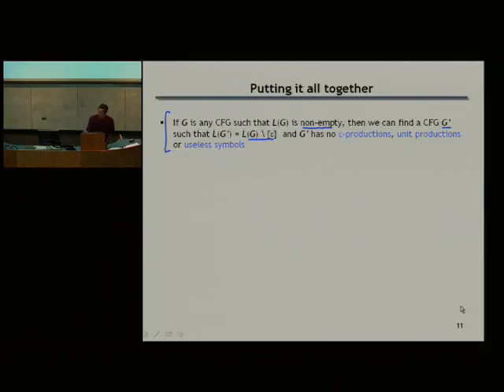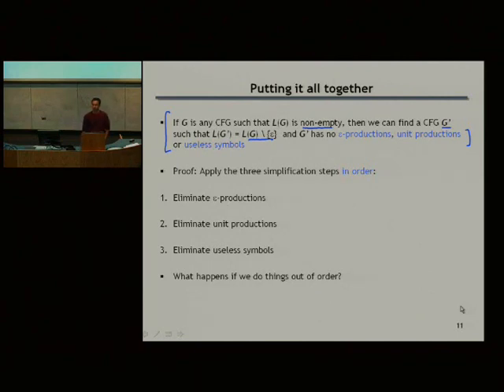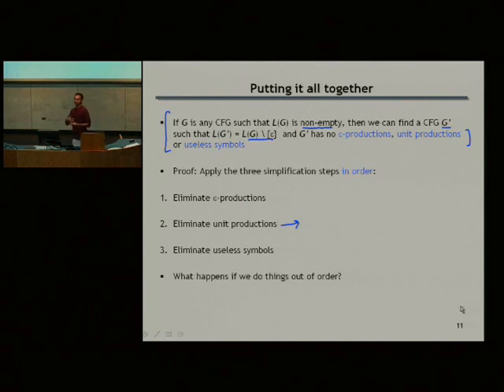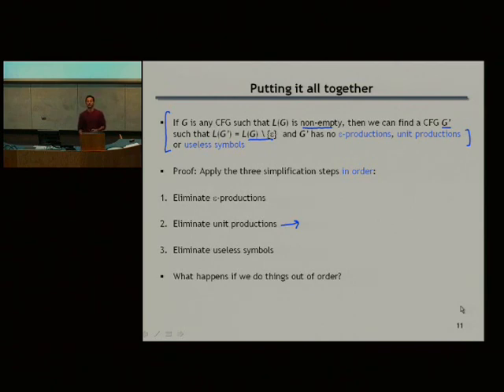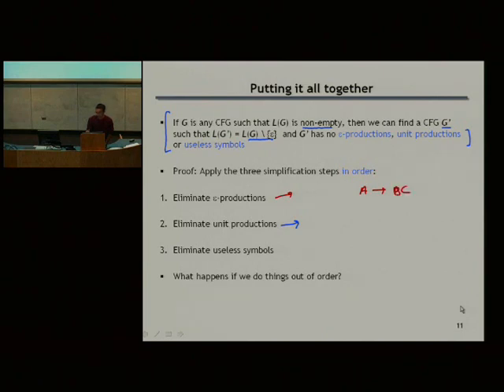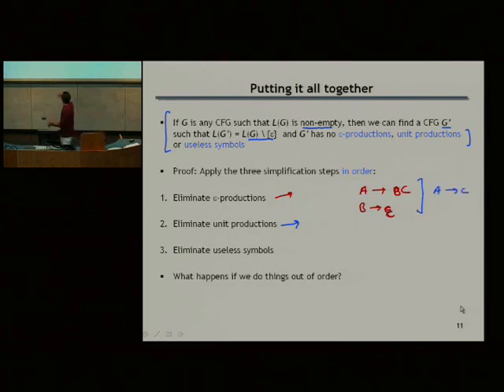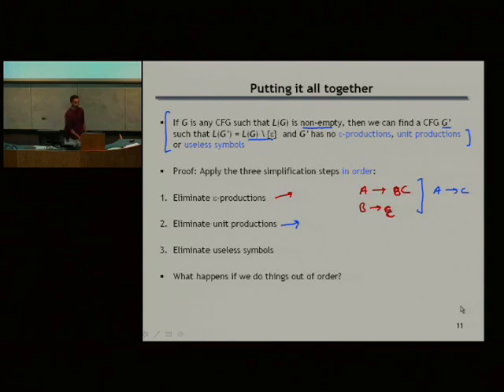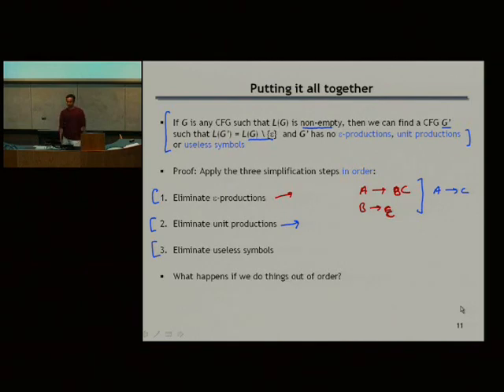Lecture by Viraj Kumar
A short segment with student interaction, from a lecture delivered to senior undergraduates and graduate students in CS 475 at the University of Illinois at Urbana-Champaign. Fall 2006.